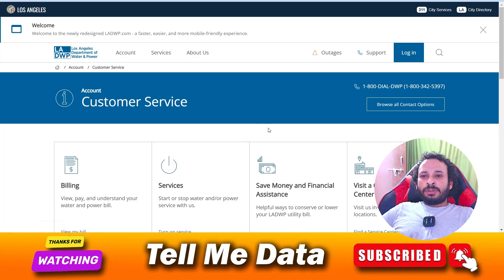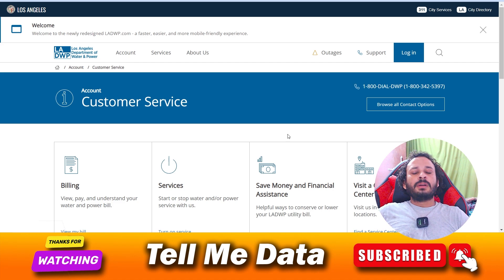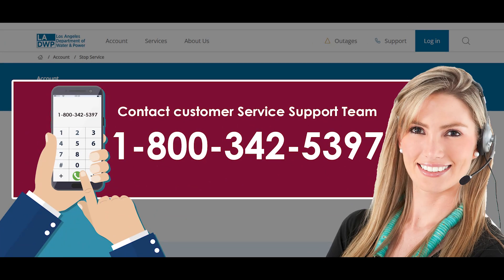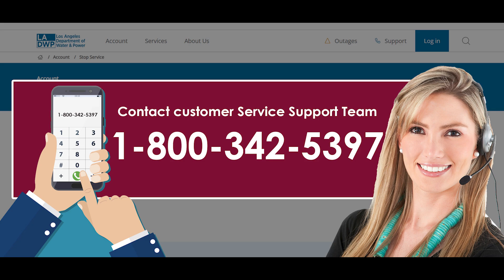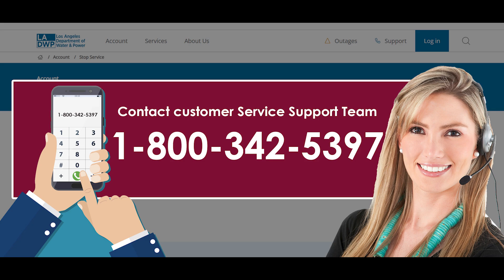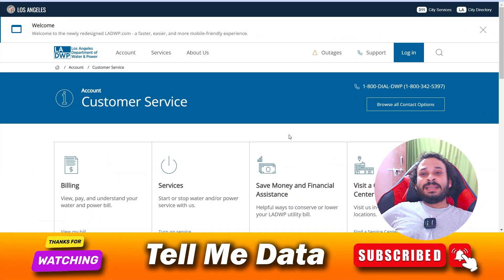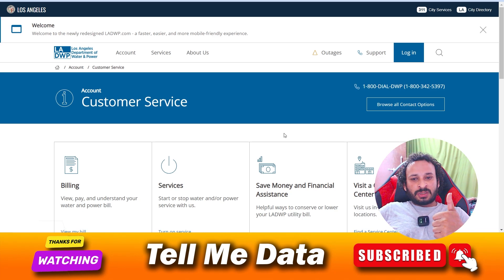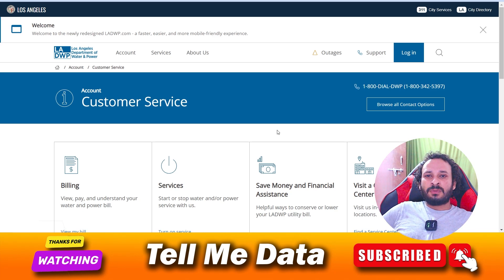How to Transfer LAWP Service Online [ New Method ]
tellmedata howtocancel cancel howto How to Transfer LAWP Service Online [ New Method ] How to Transfer LAWP Service Online,Transfer LAWP,LAWP Service,Transfer LAWP Service Online